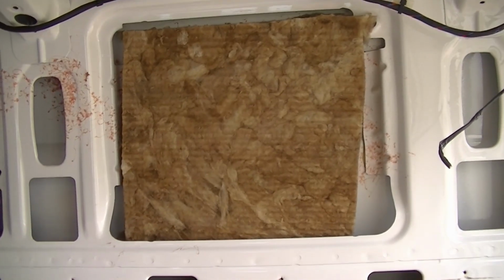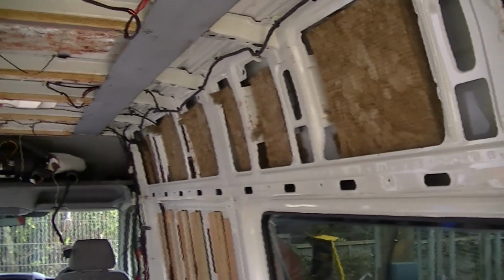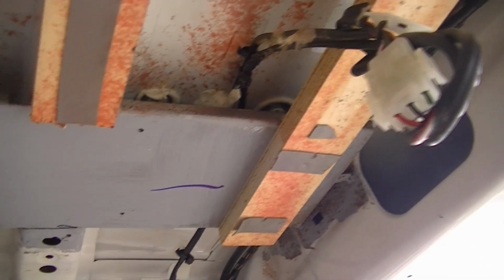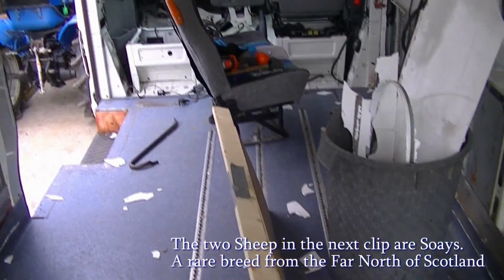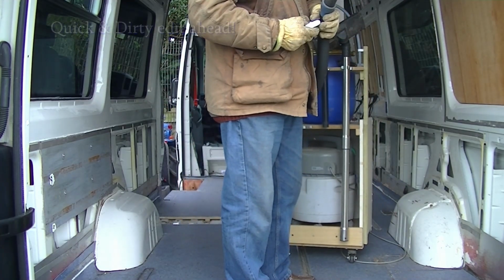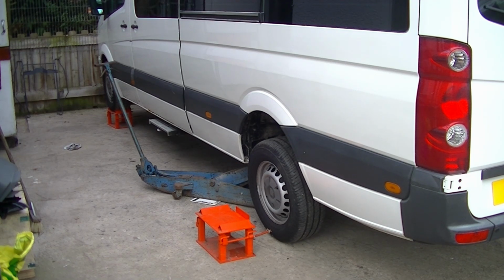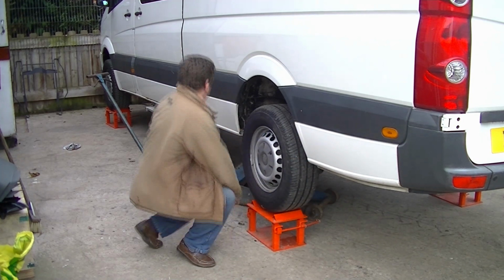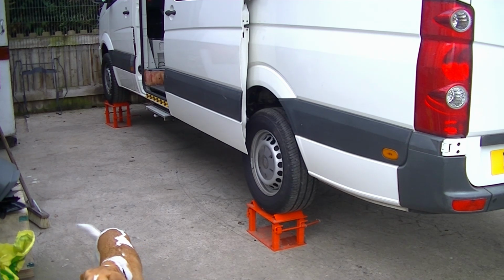VW Crafter Van conversion part 4: Last of the plastic removed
In this episode I finally remove the last of the plastic cladding and finally get the hang of doing it in bigger pieces!

Sam wants to eat the contents of the hoover bin.

I get the Van jacked up ready to undo the bolts for the unwin tracks so I can remove the floor

Links:
BabeBus (Casey Roman)
Casey is an ex TV news reporter and has some…..interesting views you and your wives may chuckle at some of them.

Safety Jack Stands as shown towards the end of the Video